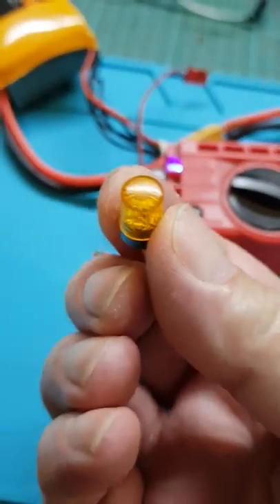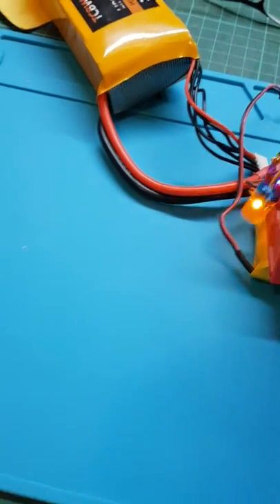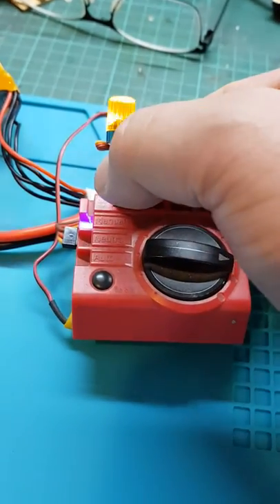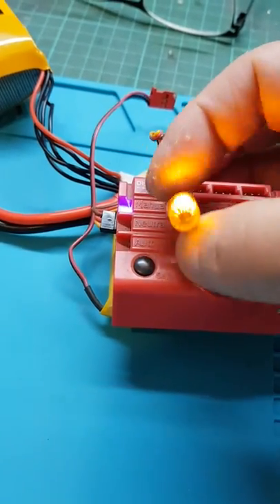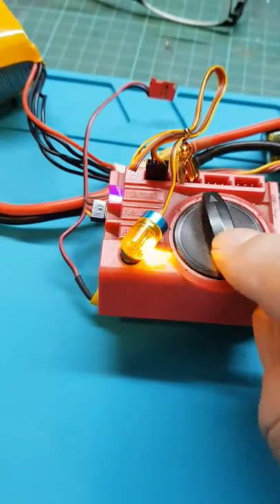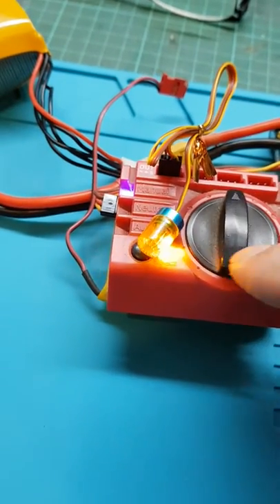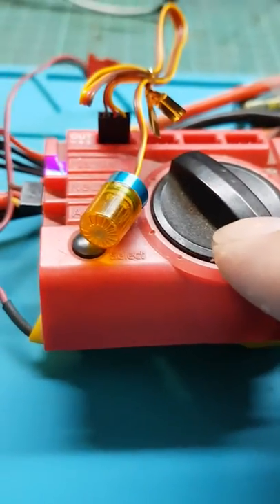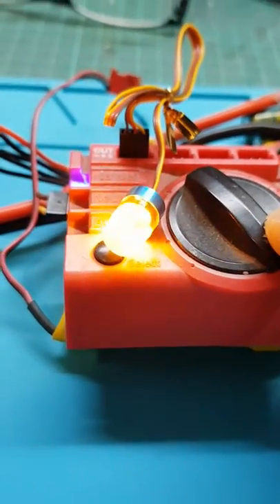Mini RC beacon